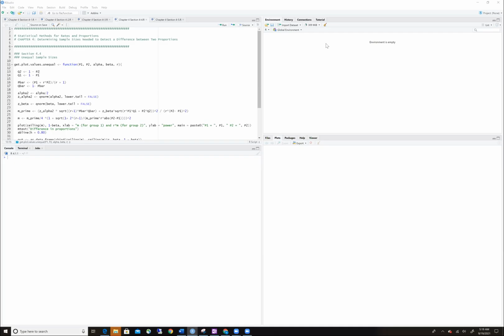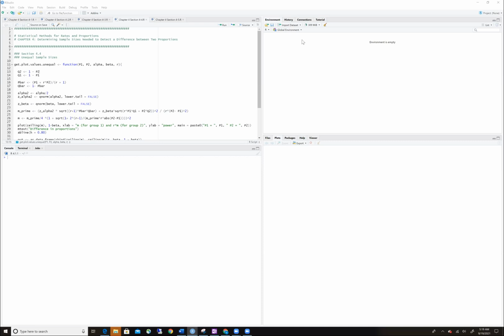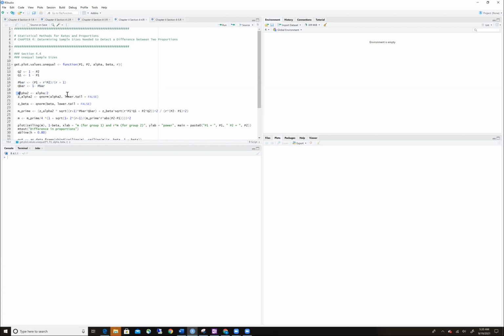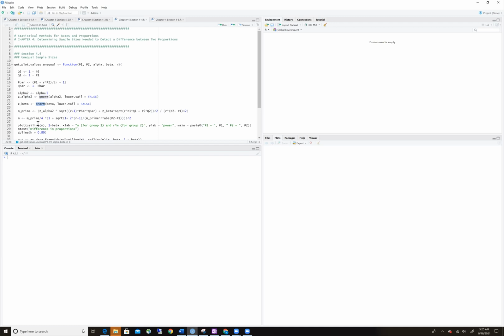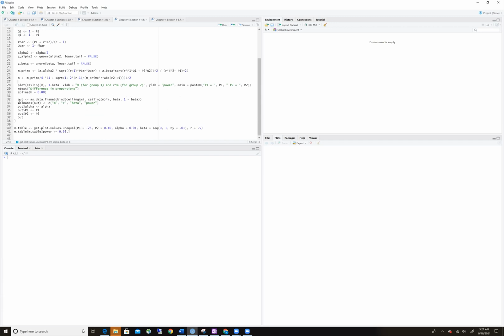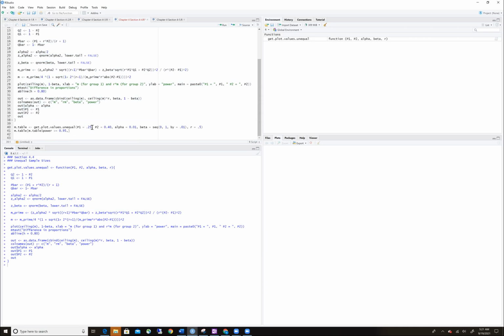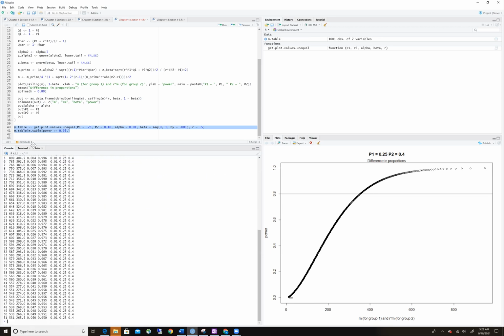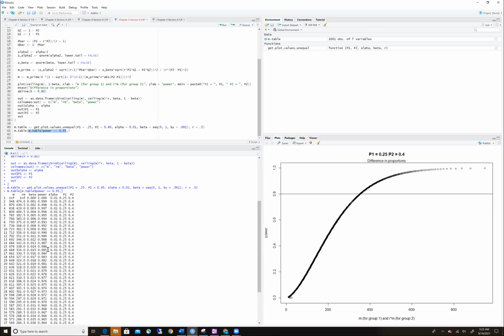Statistical Methods for Rates and Proportions (Chapter 4 Section 4.4)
Chapter 4
Section 4.4
Determining Sample Sizes Needed to Detect a Difference Between Two Proportions
Unequal Sample Sizes
R Code